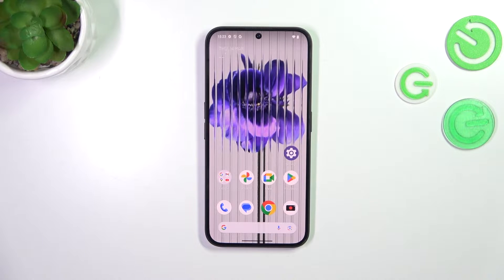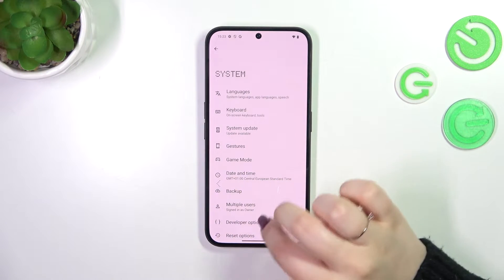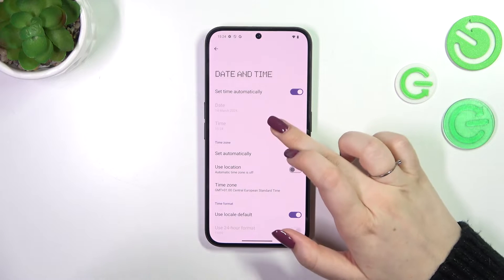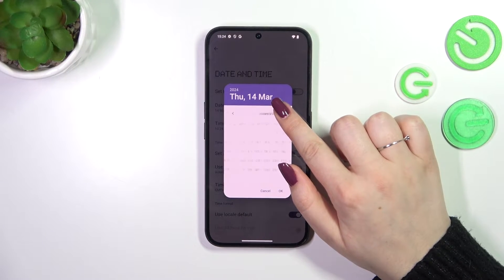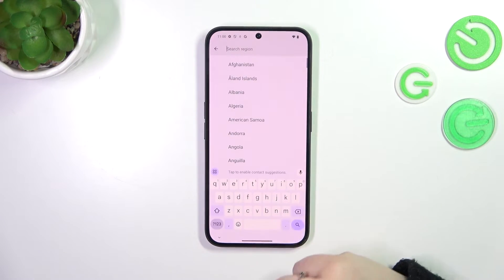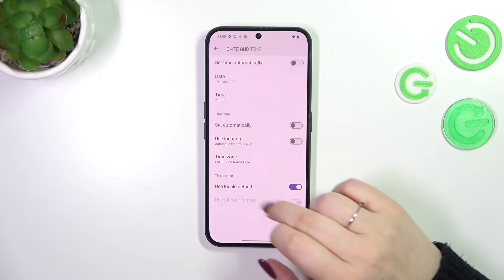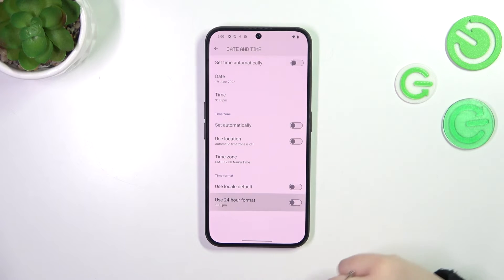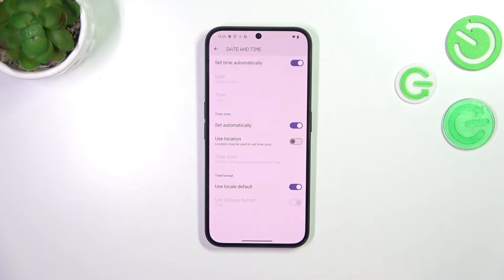How to Change Date & Time on Nothing Phone 2a?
Find out more:
Discover how to adjust the date and time settings on your Nothing Phone 2a to ensure accurate timestamps and scheduling on your device. Correct date and time settings are essential for various functions, including messaging, calendar events, and system logs. In this tutorial, we'll walk you through the steps to change the date and time settings on your Nothing Phone 2a, ensuring your device is always synchronized with the correct time.

Why might users need to change the date and time settings on their Nothing Phone 2a?
Can you provide a step-by-step guide on how to change the date and time settings?
Where can users access the settings or options to modify the date and time on their Nothing Phone 2a?
Are there different methods for setting the date and time manually or automatically?
How does the device synchronize with the correct date and time when set automatically?